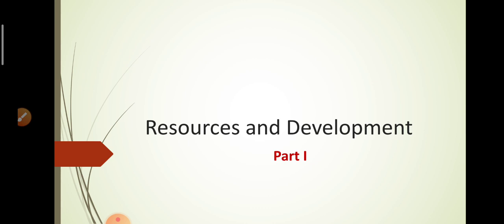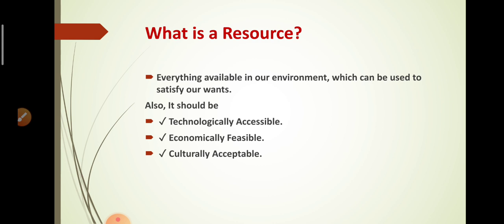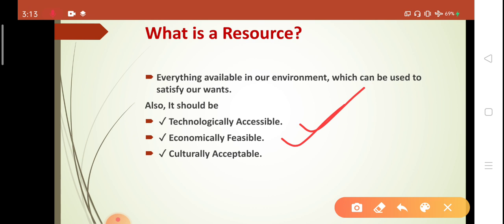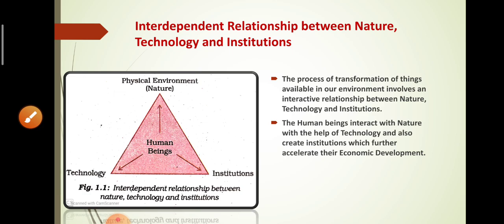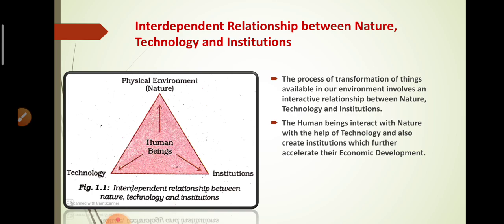Grade 10 Geography Chapter 1 Part 1